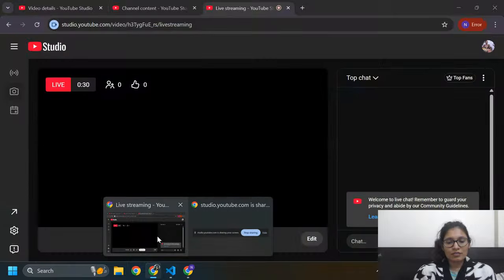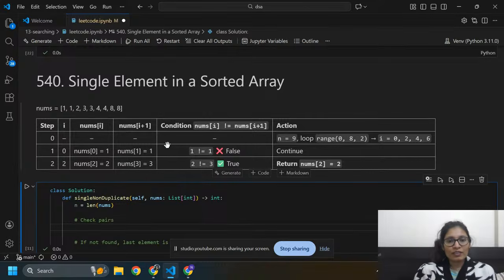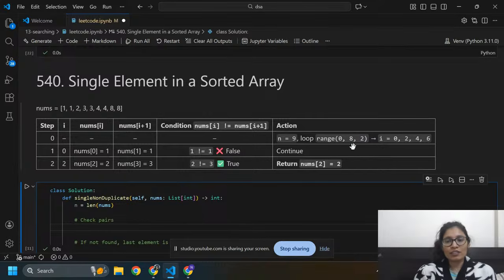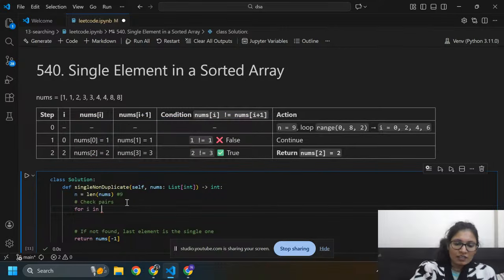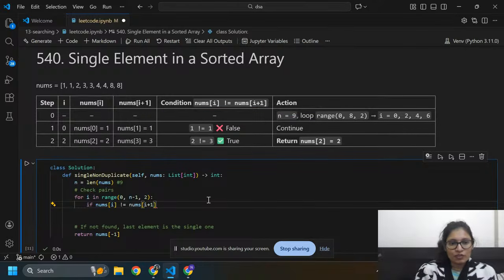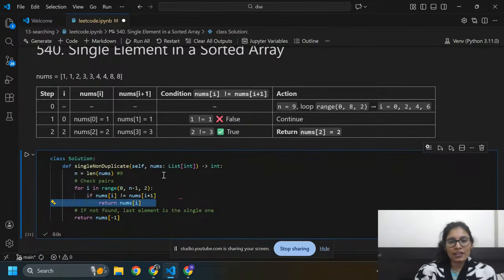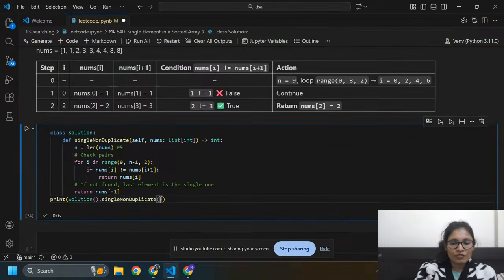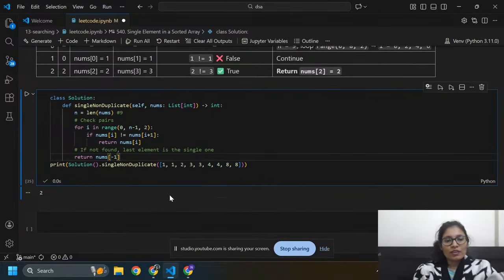Single Element in Sorted Array 🔥 | LeetCode 540 | Searching | Explained | DSA Python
In this video, we solve LeetCode 540 – Single Element in a Sorted Array using a simple and beginner-friendly approach in Python.

You will learn:
How to identify the single non-duplicate element
How pair checking works in a sorted array

Perfect for:
✔ DSA beginners
✔ LeetCode Python practice
✔ Coding interview preparation
✔ Understanding array searching problems

This problem is a must-know for technical interviews 🚀

LeetCode 540 🔥 | Find the Single Non-Duplicate Element | DSA Python